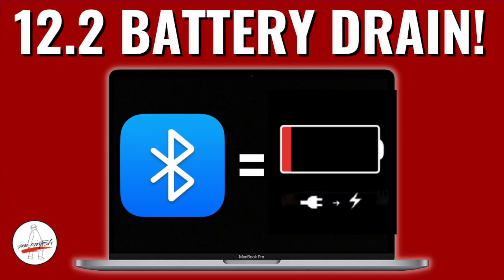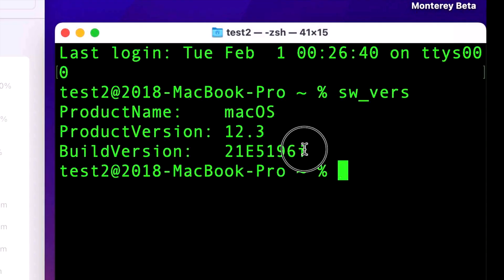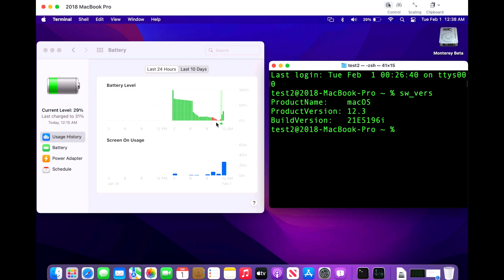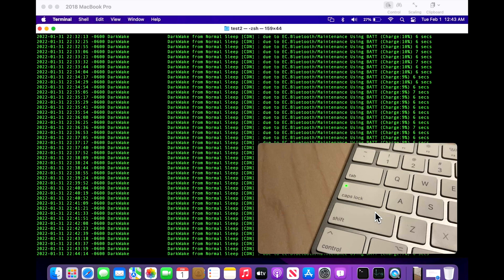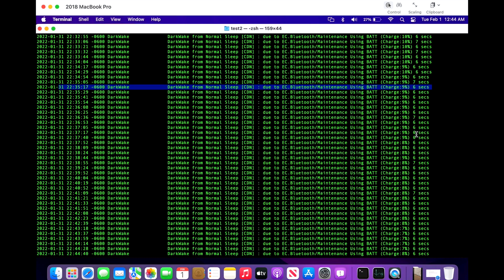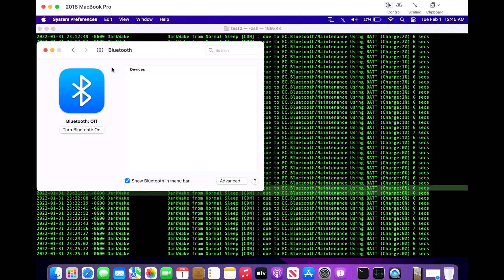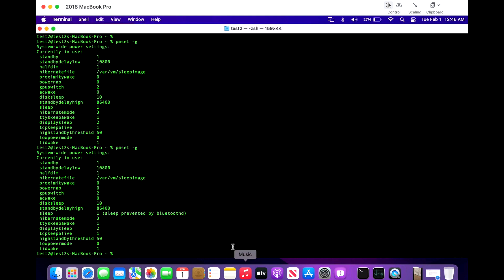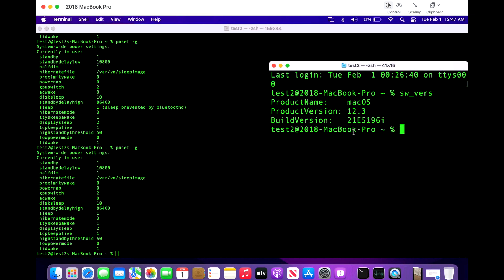Monterey 12.2 Update = Bluetooth Battery Drain when Sleeping + Workaround!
The macOS Monterey 12.2 update has a battery drain sleep issue when Bluetooth accessories (mice and keyboards) are connected. They prevent the Mac from properly sleeping and the Mac will constantly wake up! I'll show you a live demo of the issue and a workaround until Apple Fixes the issue! CHAPTERS BELOW!

UPDATE 2/8/22: From what I can see, macOS Monterey 12.3 Beta 2 (21E5206e) fixes the Bluetooth battery drain issue!

macOS Monterey 12.2 Battery Drain Bluetooth issues
0:00 Intro - MacBook Pro Battery dead after sleep
0:37 Who is affected by this issue?
1:00 What is the issue?
1:50 Demo of the Bluetooth battery drain issue
3:24 Workarounds for this issue - Turning off Bluetooth
3:53 Turning off Bluetooth devices while the Mac is sleeping
4:17 Using pmset -g to check if anything is blocking sleep
4:53 When is Apple going to fix this issue?
5:50 Thank you

Commands
Check the pmset management settings
pmset -g
Check the log for darkwake entries
pmset -g log | grep -i "wake from"

Workarounds
1. Turn off Bluetooth before sleep
2. Turn off Bluetooth Accessories before sleep.

The macOS Monterey 12.2 Update was released on January 26th, 2022.